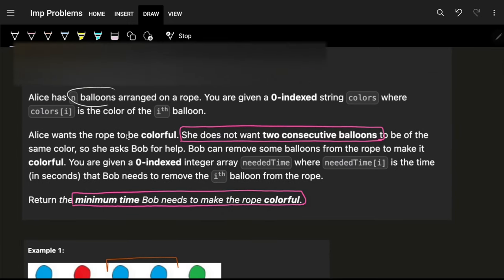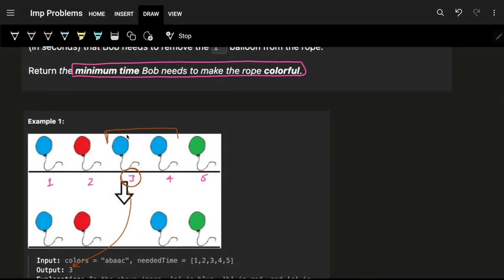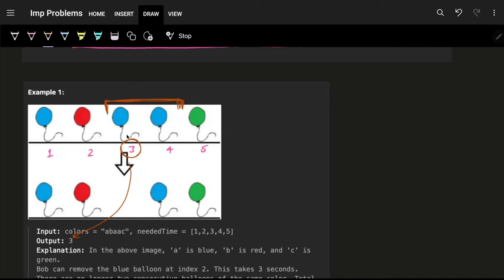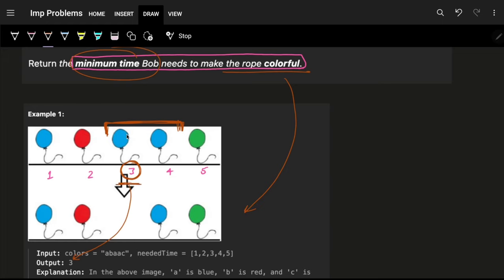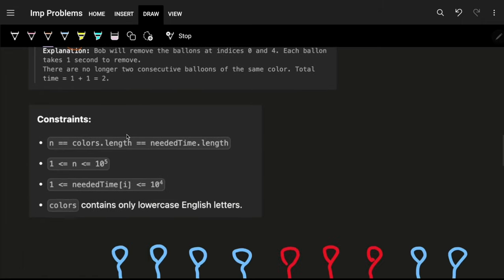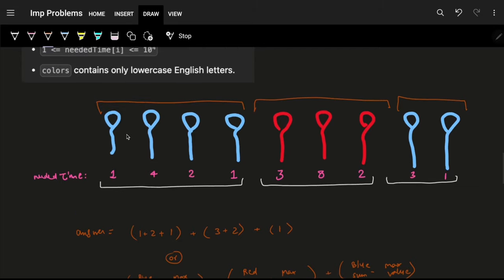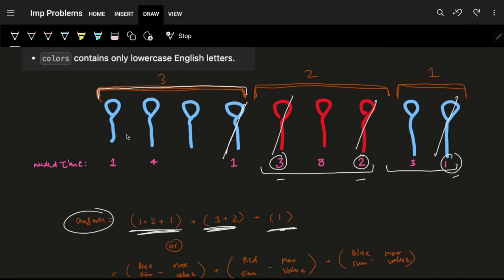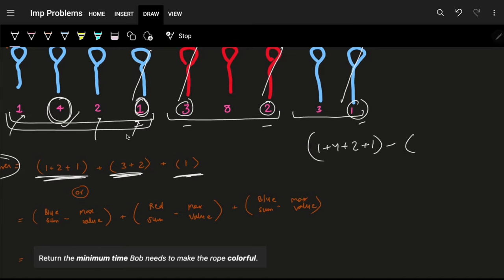1578. Minimum Time to Make Rope Colorful | 3 Ways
In this video, I'll talk about how to solve Leetcode 1578. Minimum Time to Make Rope Colorful

✨ Timelines✨
0:00 - Problem Explanation
1:17 - Intuition
3:47 - Explanation
6:50 - 3 Ways to solve it [For Interviewer to know]
9:44 - Code Explanation & Dry Run